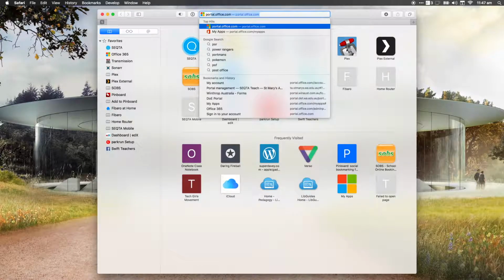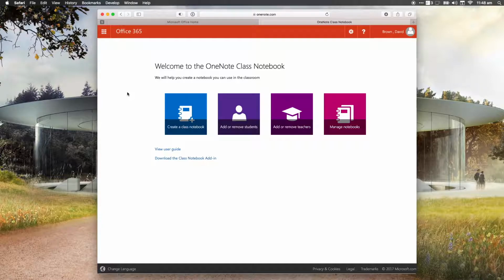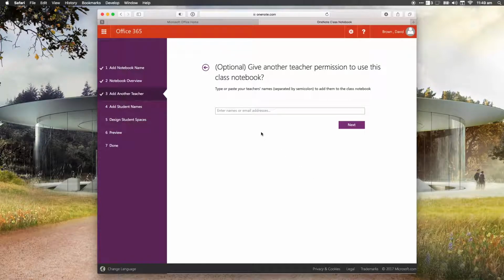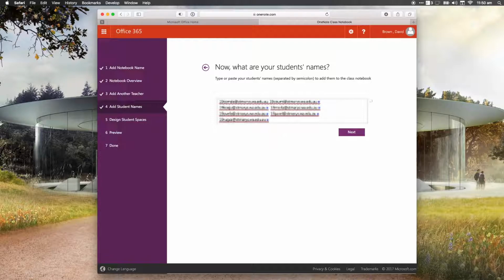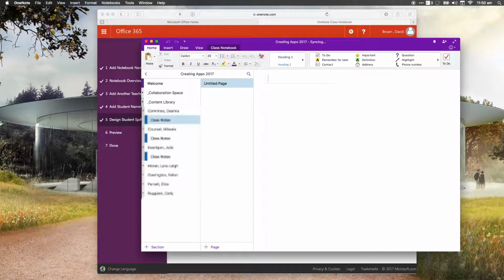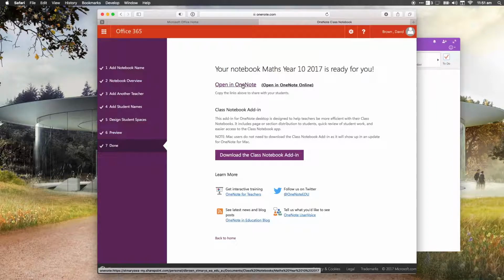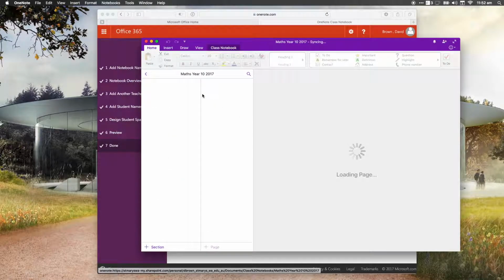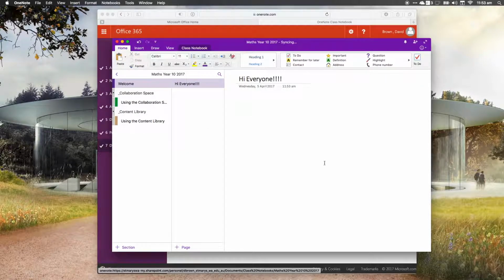OneNote Create a Class Notebook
Want to know how to create a Class Notebook for OneNote, well look no further!!